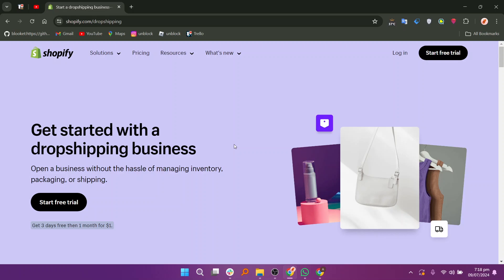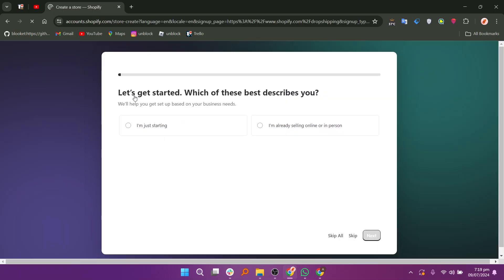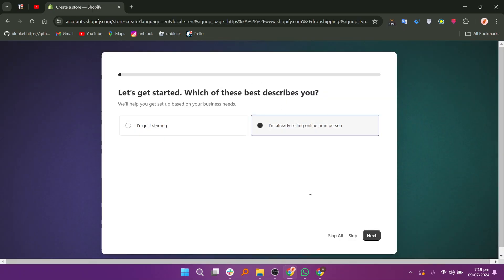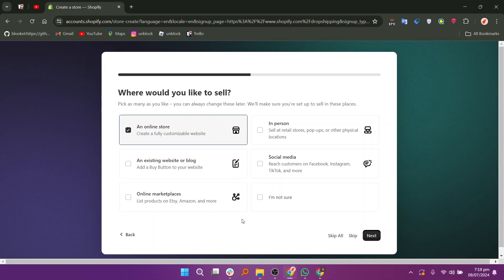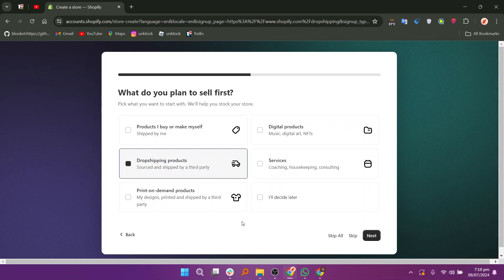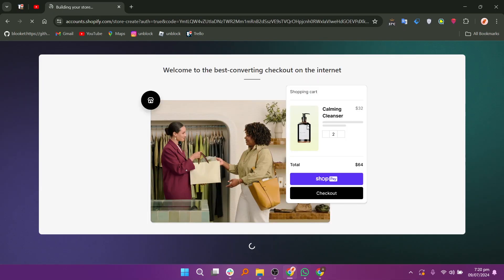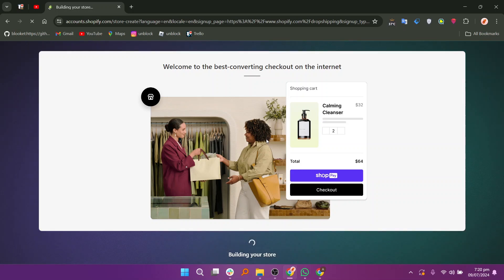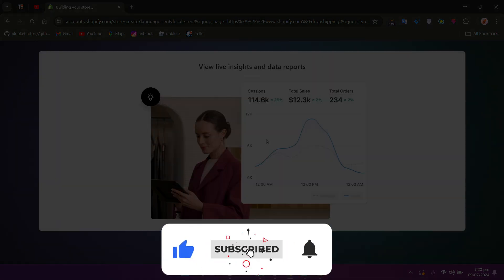How to Make a Shopify Account for Dropshipping (2024)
In this video I'll show you How to Make a Shopify Account for Dropshipping